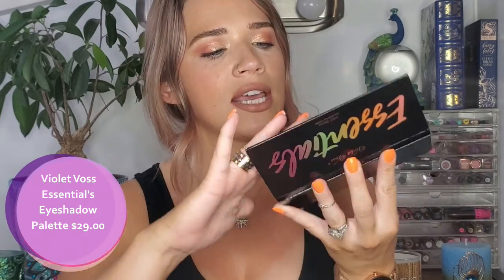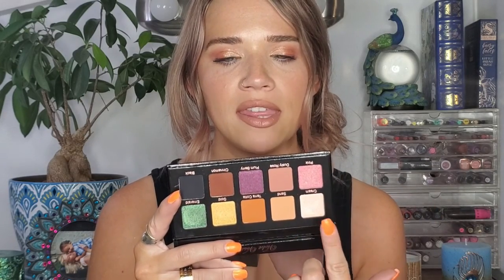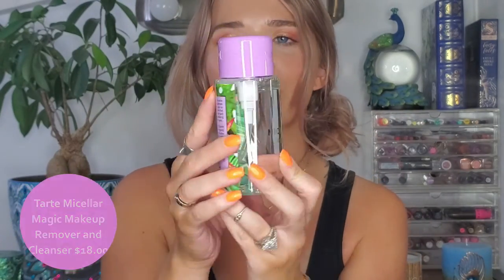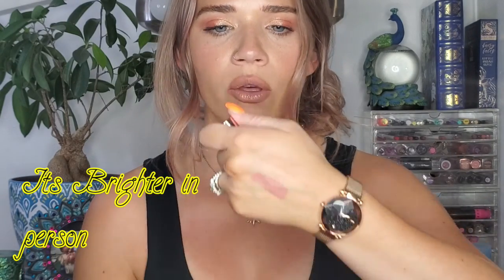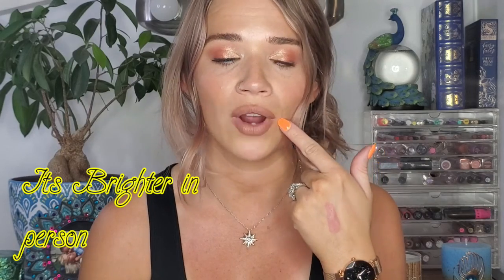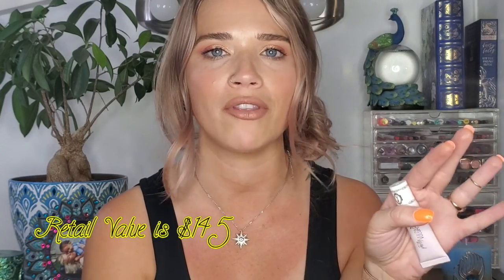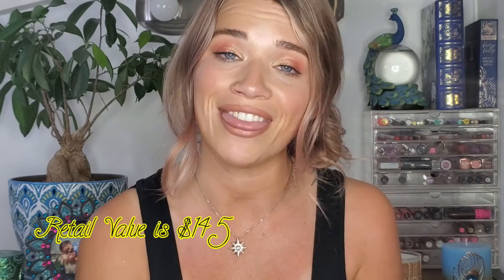BOXYCHARM UNBOXING! MAY 2020.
Hi Guys! Here is my May 2020 Boxycharm unboxing i hope you enjoy it.

~Products Mentioned
Elemis Dynamic Resurfacing Facial Pads $59.00
Violet Voss Essentials Eyeshadow Palette $29.00
Tarte Micellar Magic Makeup Remover and Cleanser $18.00
Dose Of Colors Lip it Up Satin Lipstick $17.00
Pretty Vular Uncaged Eyeshadow Primer $22.00

THANK YOUFOR WATCHING!